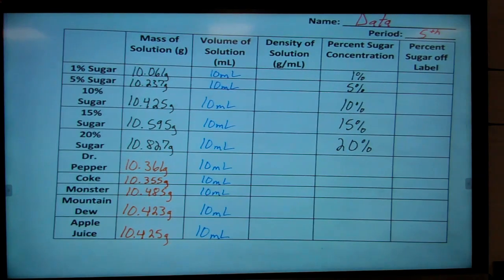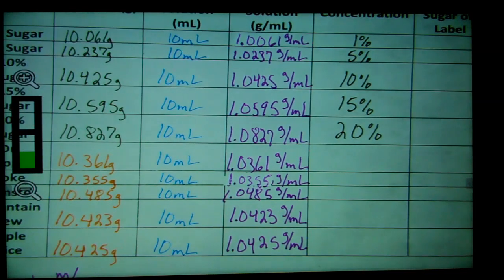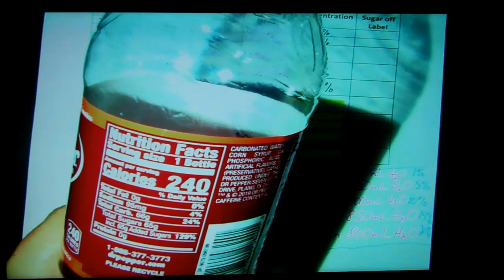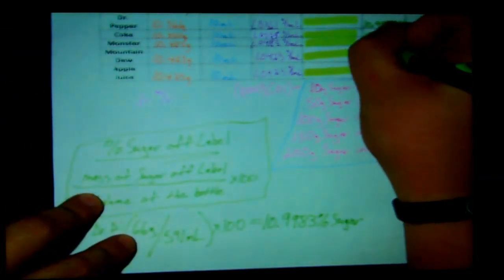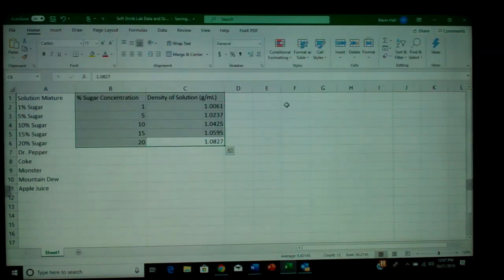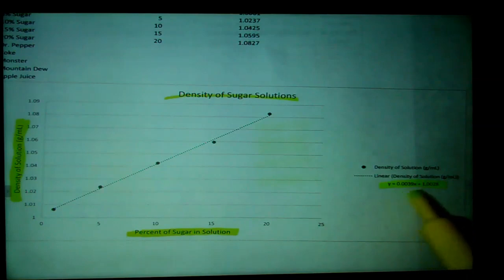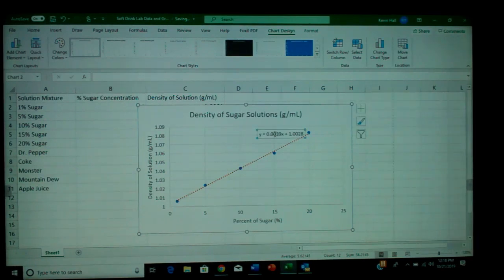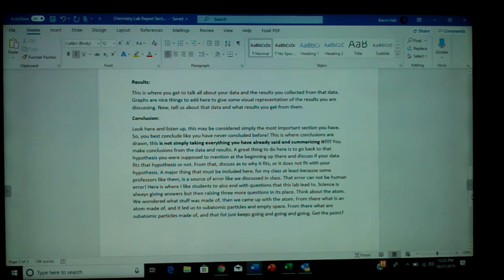Lab Report Intro 5th Period